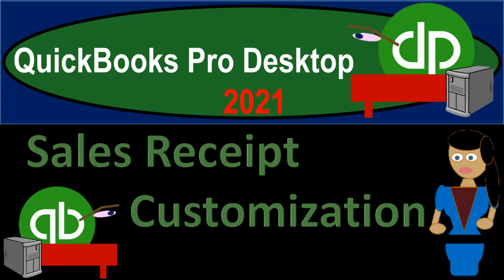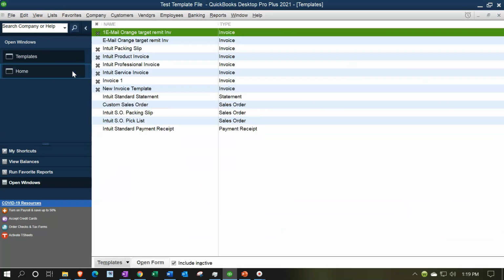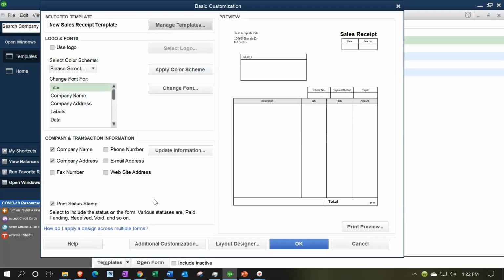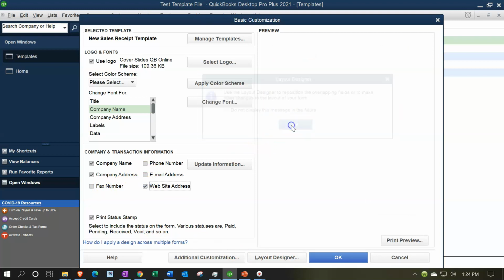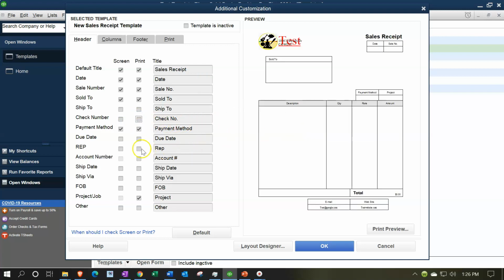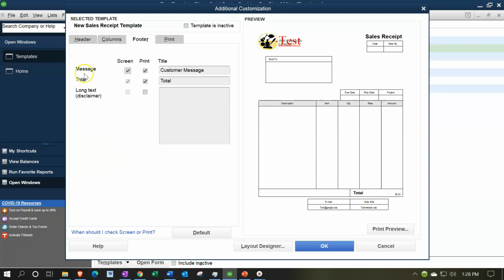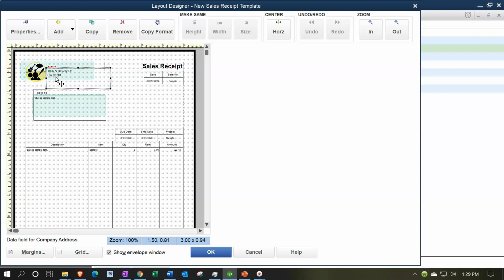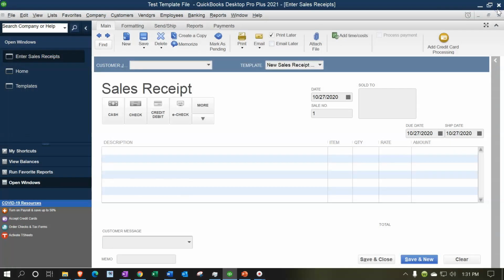Sales Receipt Customization 745 QuickBooks Pro 2021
Sales Receipt Customization